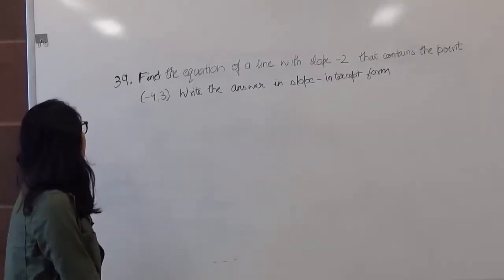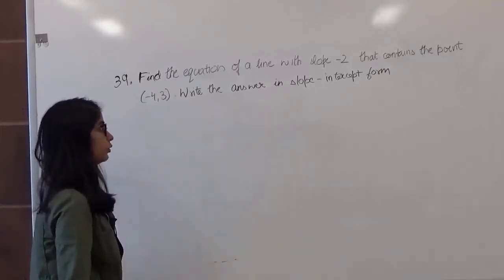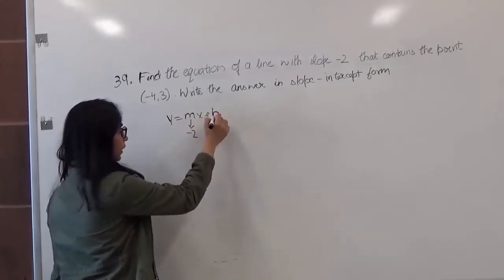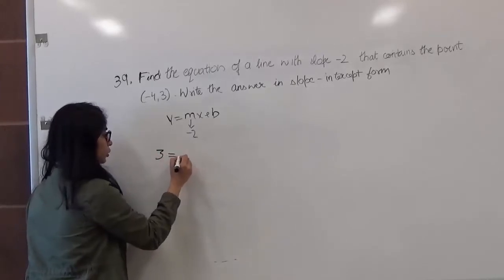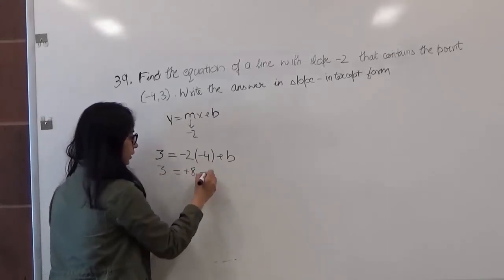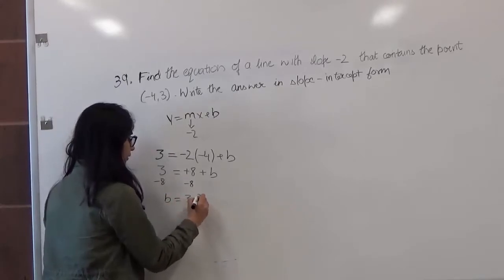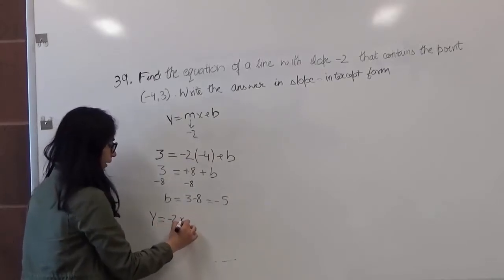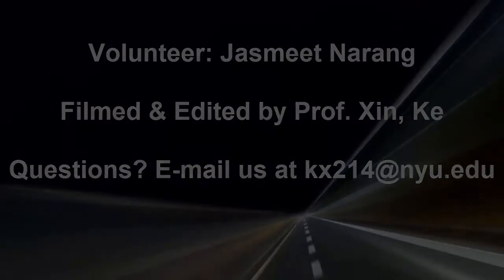BMCC MAT51 Midterm Practice Exam Problem 39 - Find the Equation of a Line (Slope Intercept Form)